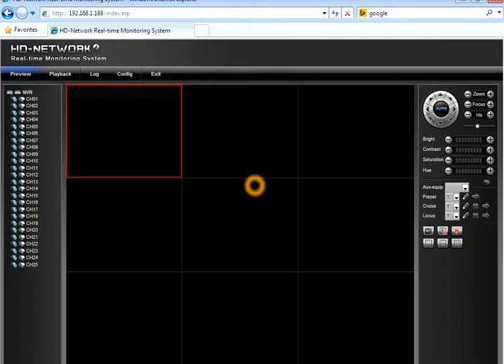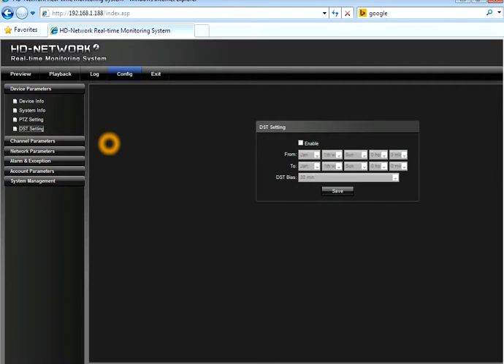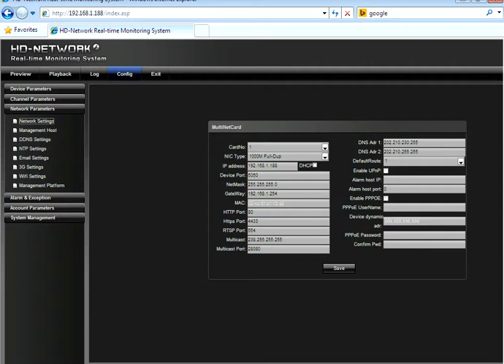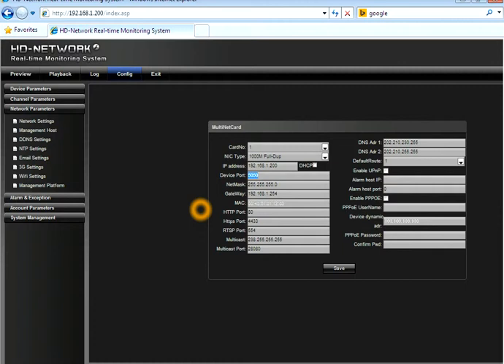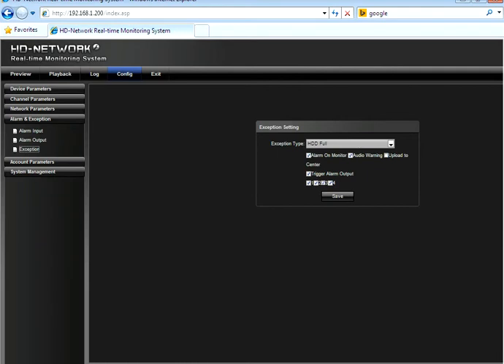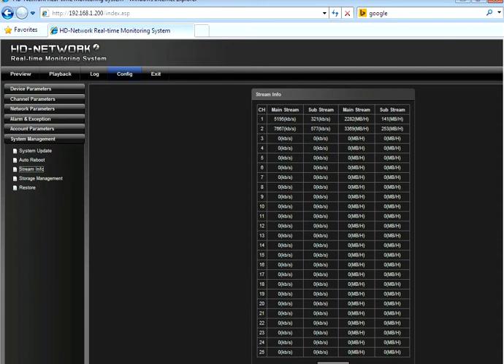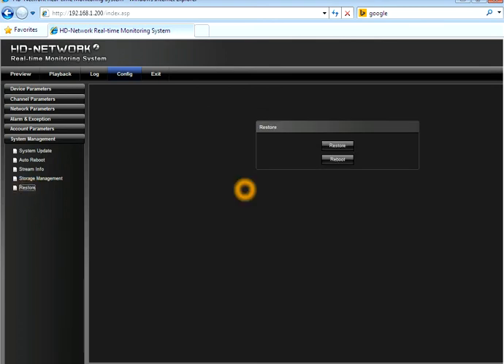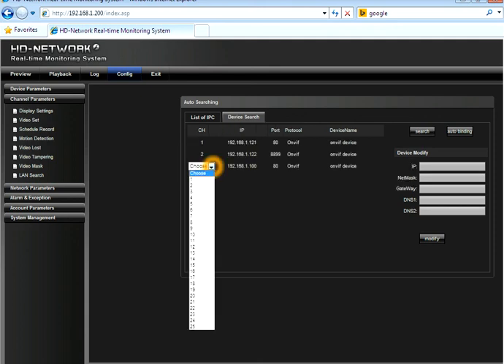seehd.com.au NVR General setup instruction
How to set up a network video recorder 1080P 3MP & 5MP